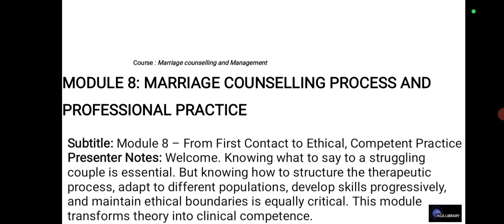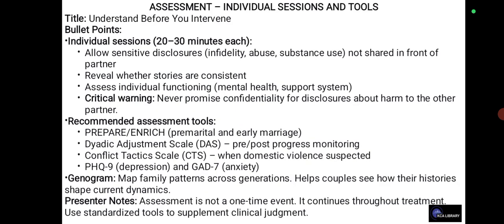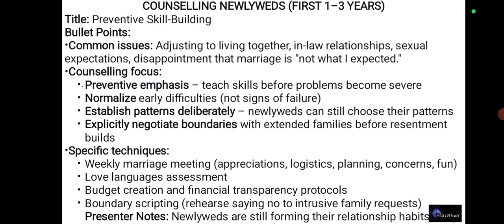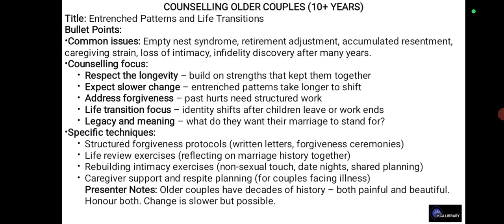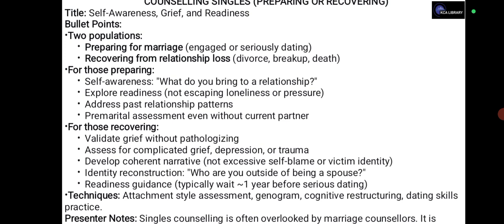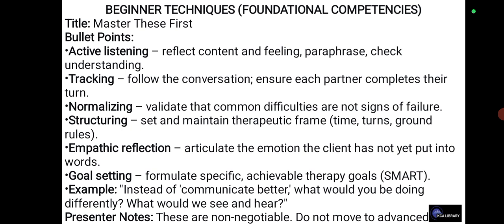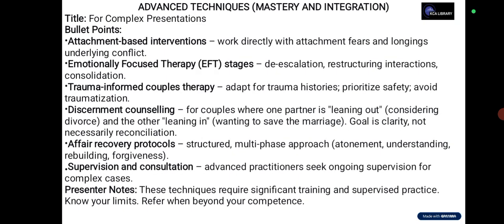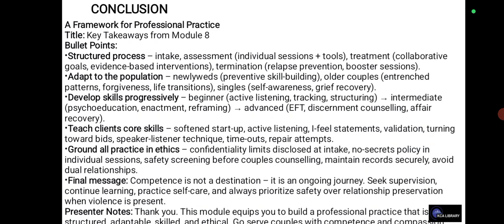Marriage Counselling and Management (Ethics)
Enroll in our Marriage Counselling and Management course to become a successful marriage counsellor.